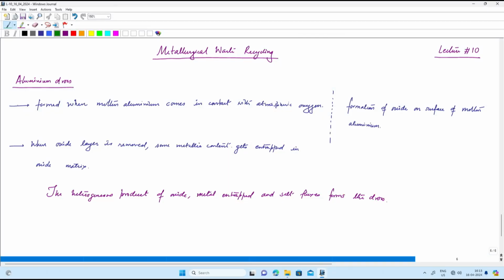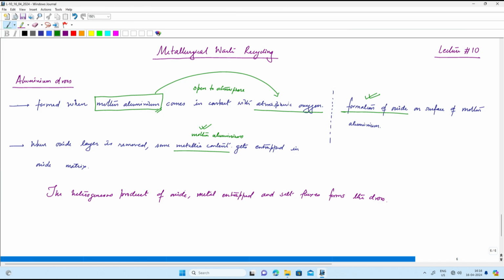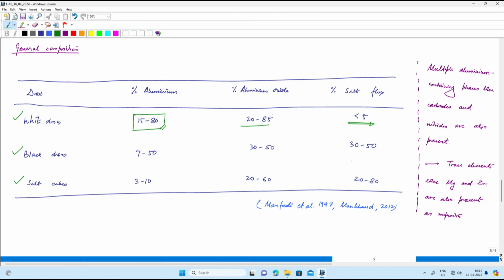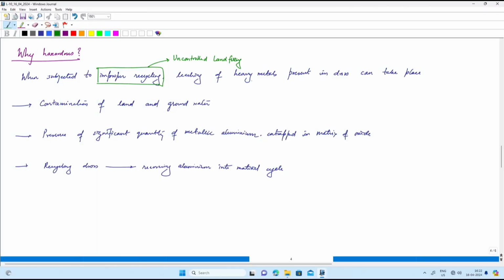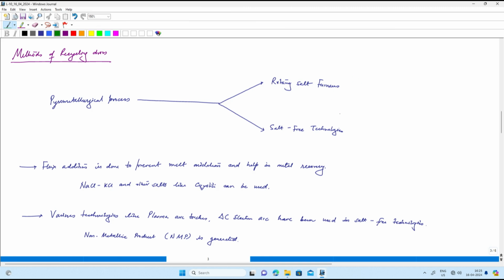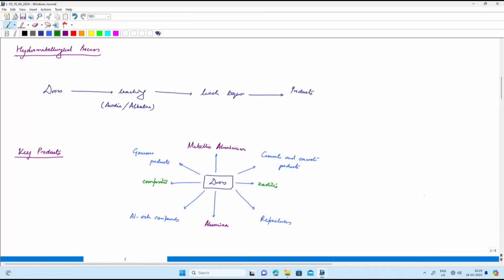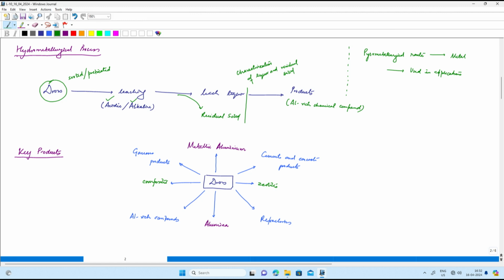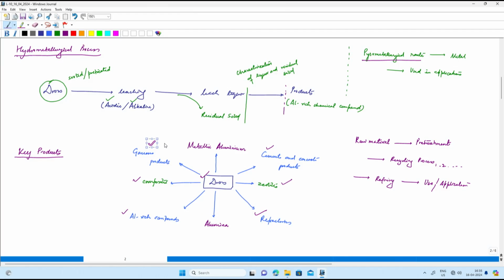Lecture 10 : Aluminium dross recycling